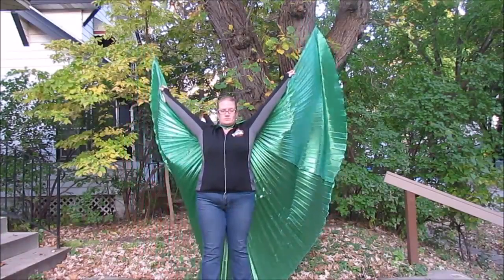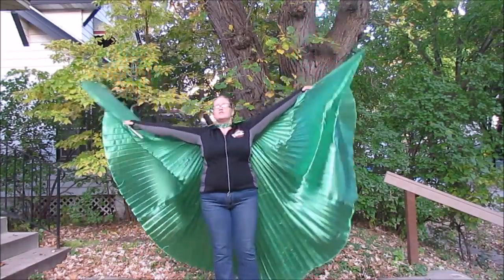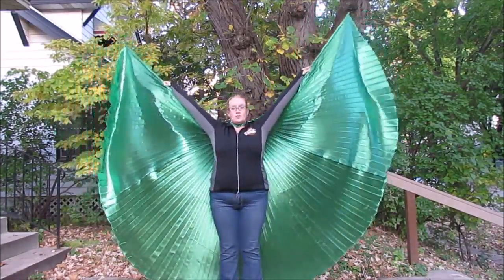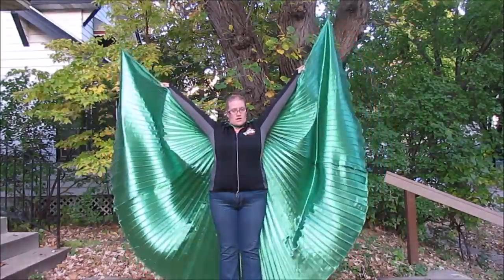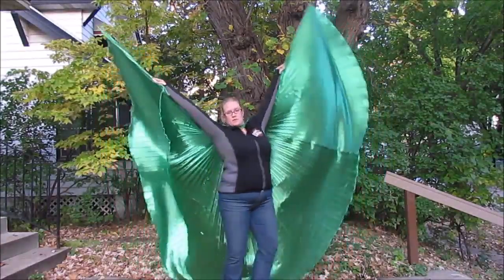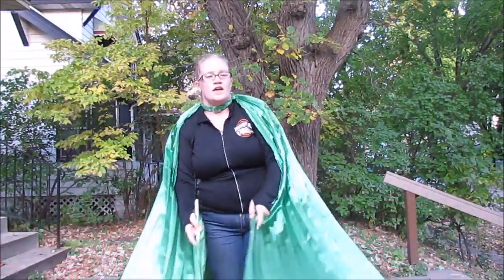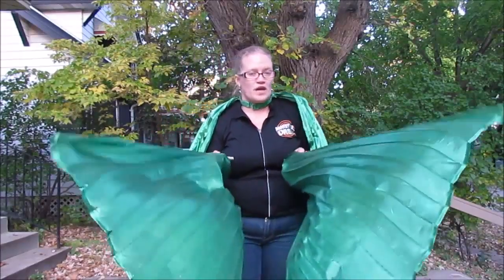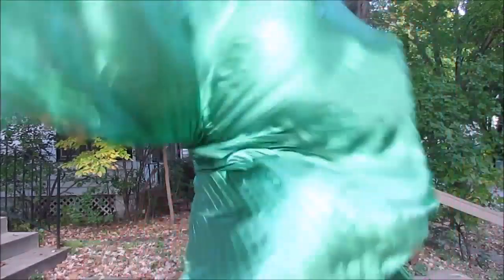Closed turns video